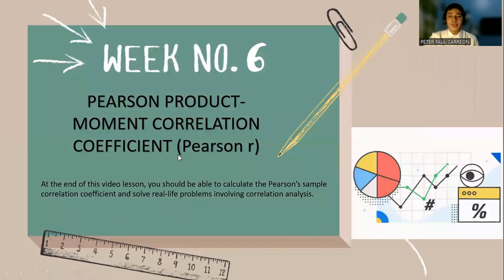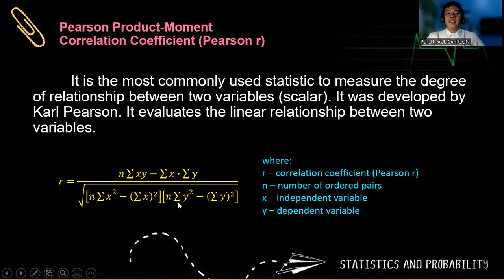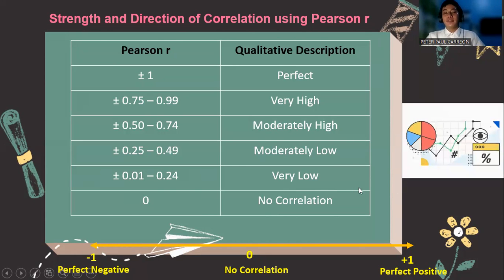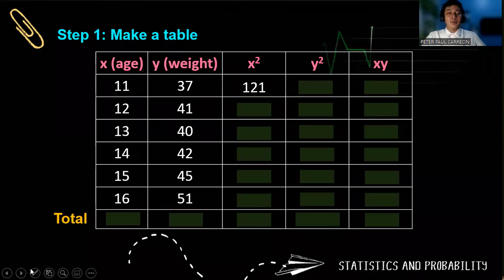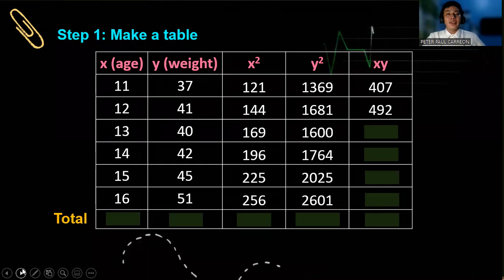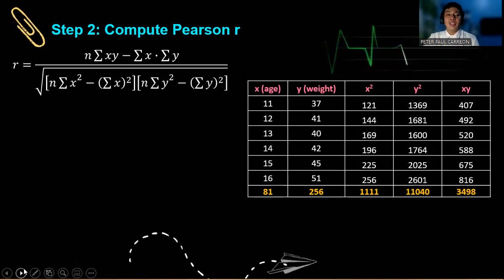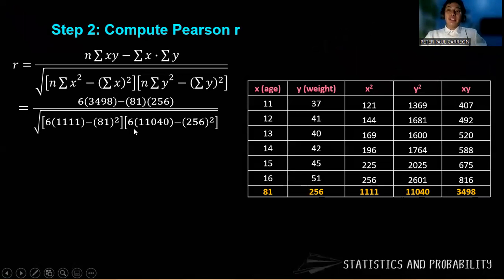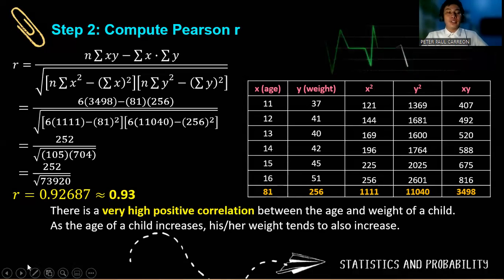Pearson Product Moment Correlation Coefficient (Grade 11 Statistics and Probability)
At the end of this video lesson, you should be able to calculate the Pearson’s sample correlation coefficient and solve real-life problems involving correlation analysis.